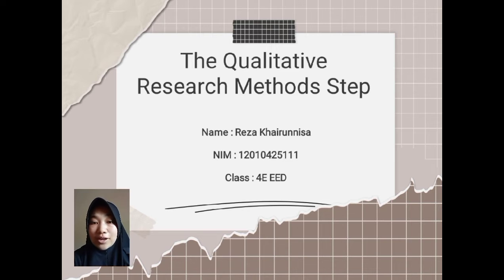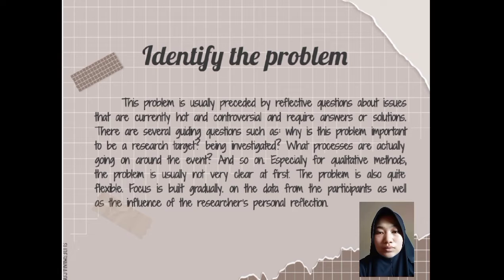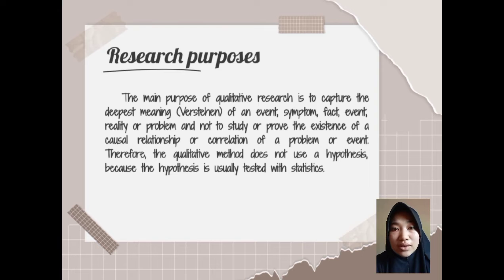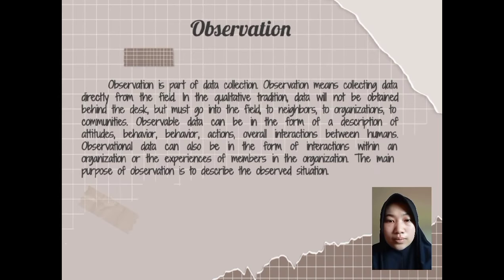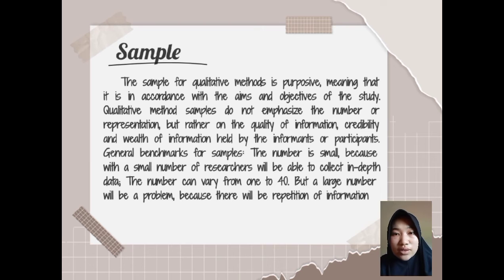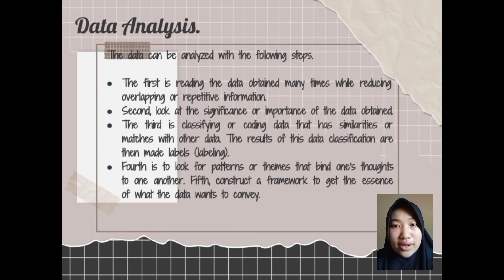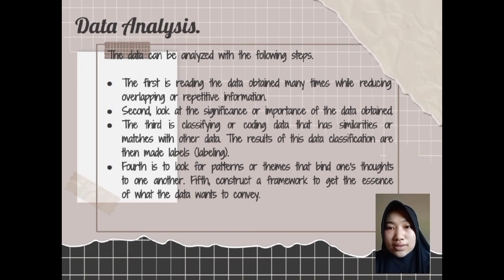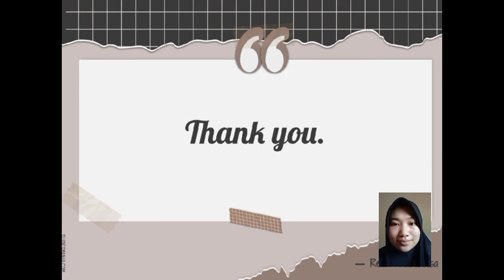Qualitative Method Research Steps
Nama : Reza Khairunnisa
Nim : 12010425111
Judul : Qualitative Method Research Steps
Metopel/PBI/4E/2022